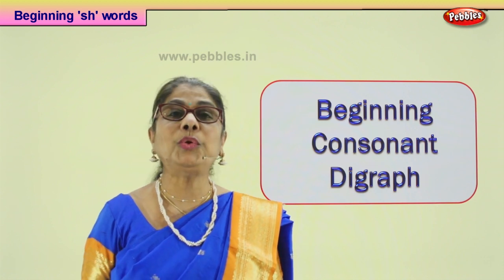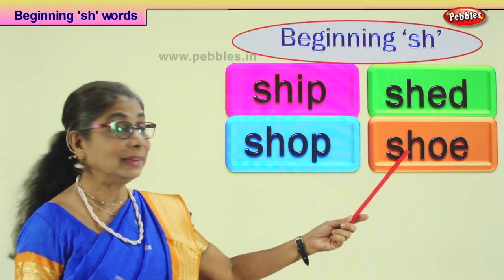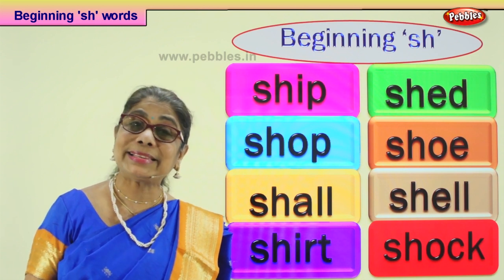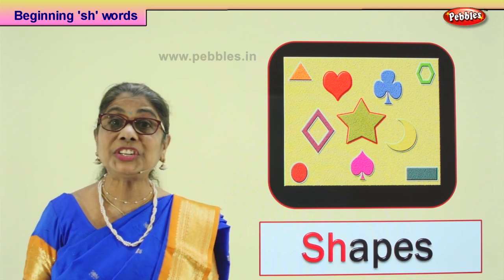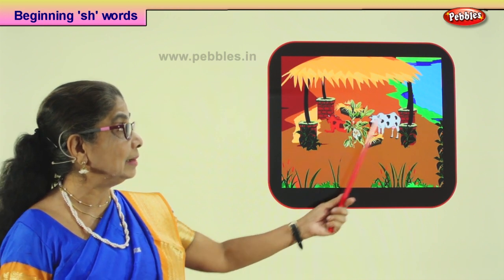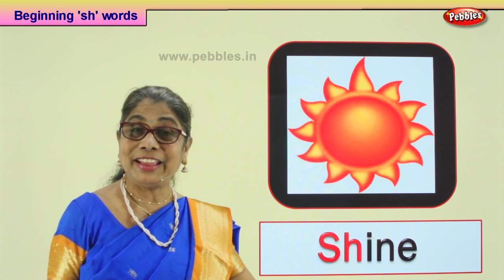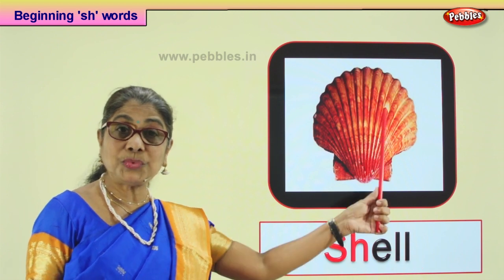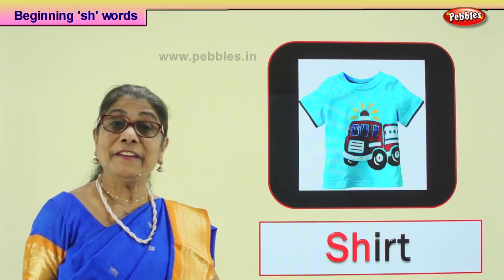Consonant Digraphs | beginning digraph 'sh' | Phonics| Basic English educational Part-63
Consonant Digraphs | beginning digraph 'sh' | Easy Phonetics | Phonics Learning Video